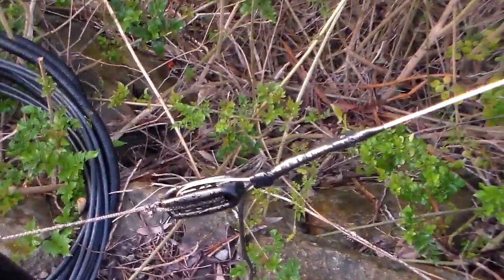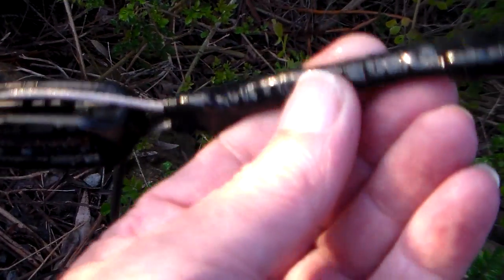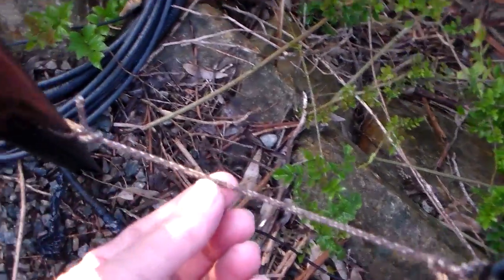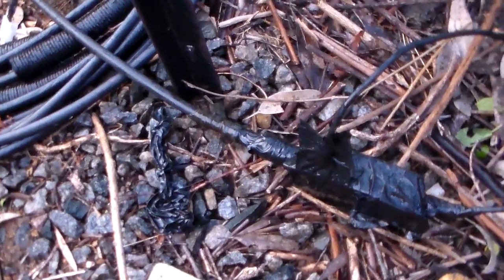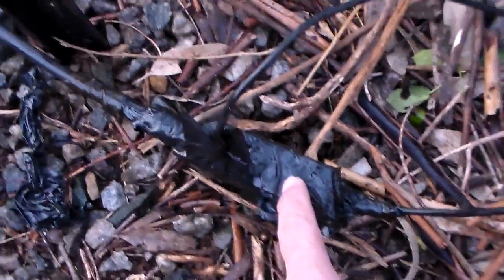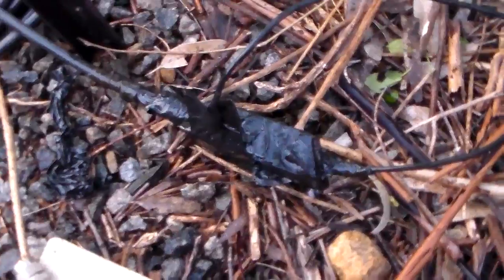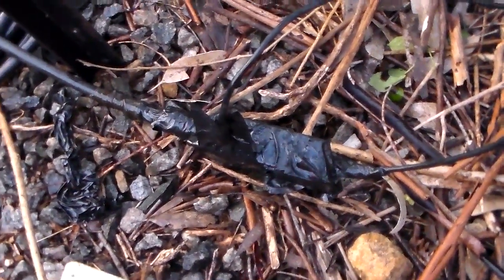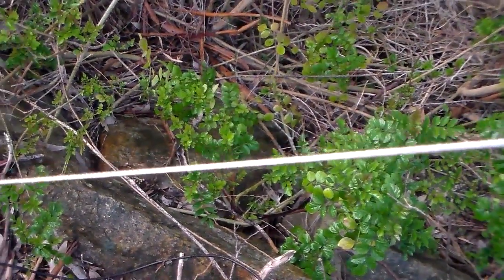Steel Wire Antenna Feed-Point Connection/Matching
It looks pretty scruffy... but it is amateur radio.